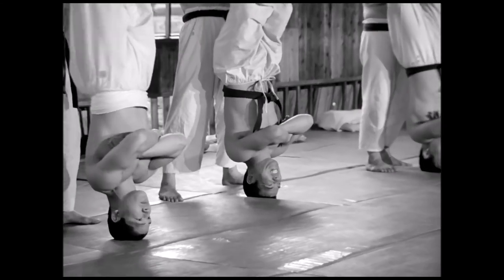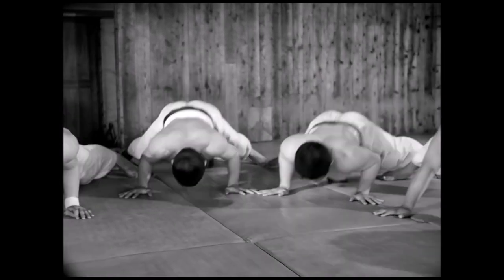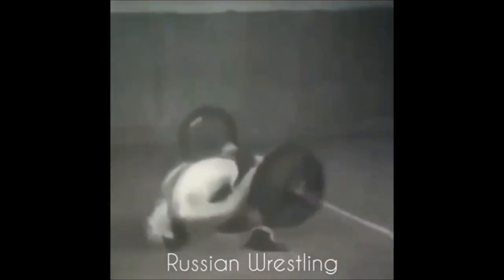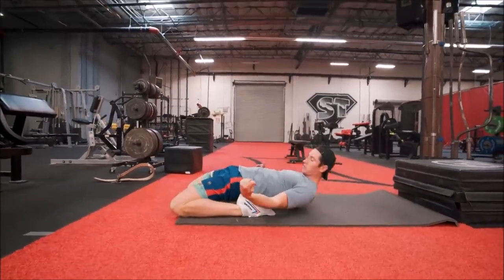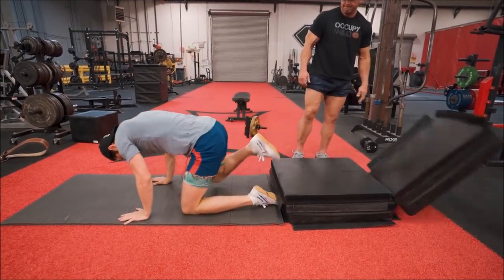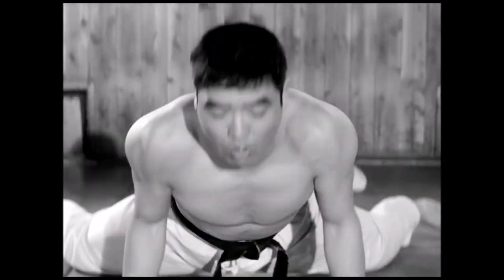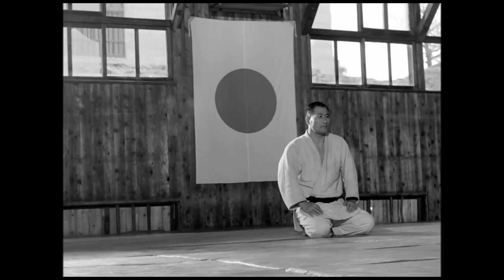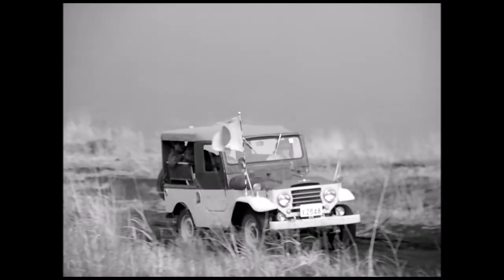The number one exercise for your neck and knees